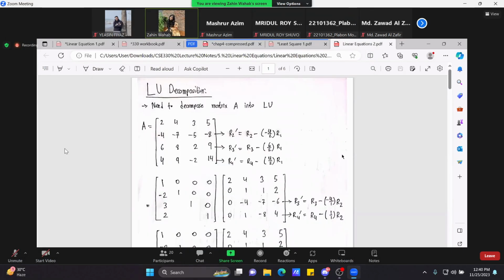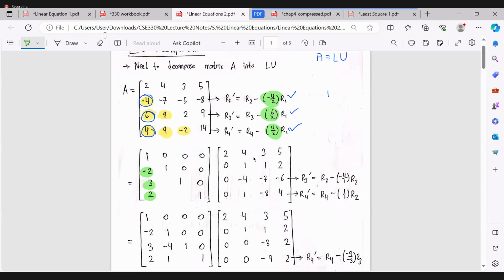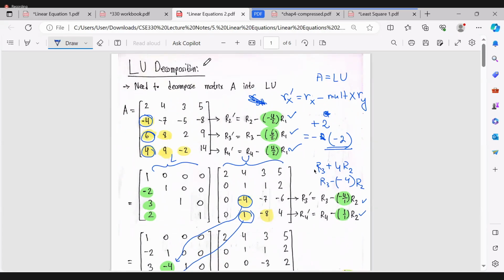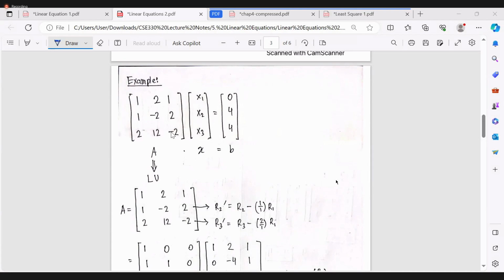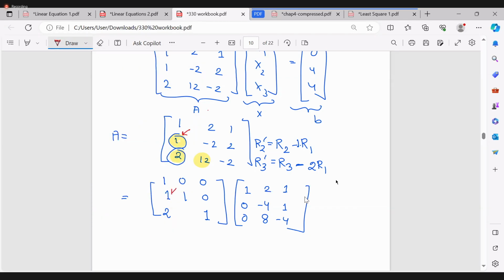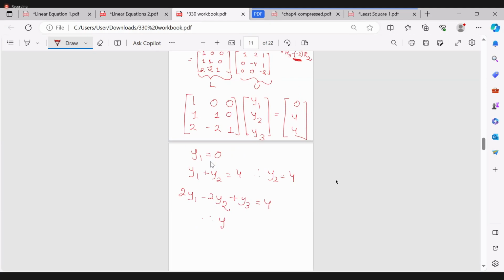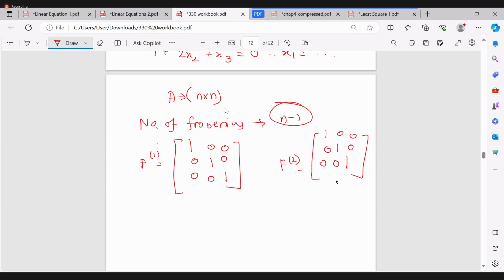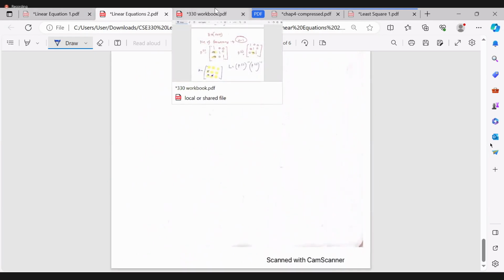CSE330 | Chapter 5 (2) | ZWB | Fall 2023 | Brac University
Lecture of Chapter 5 Ending. Faculty: Zahin Wahab (ZWB)